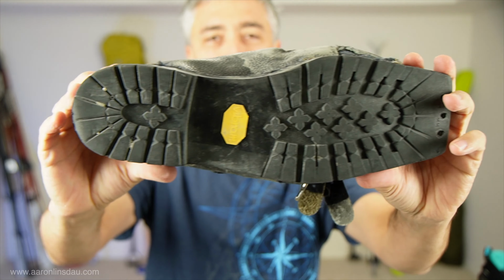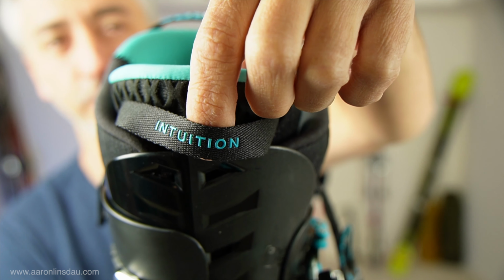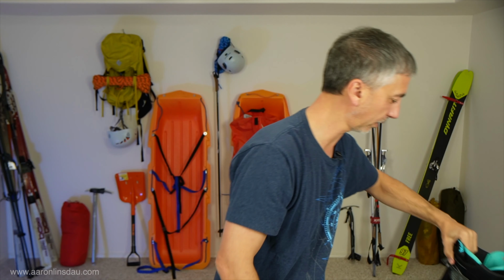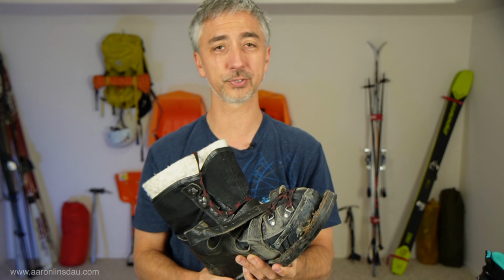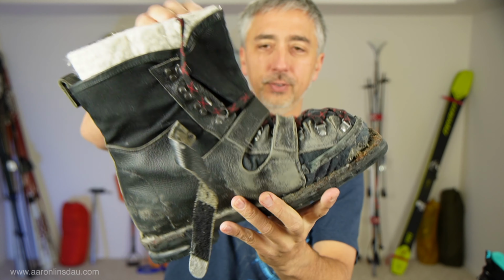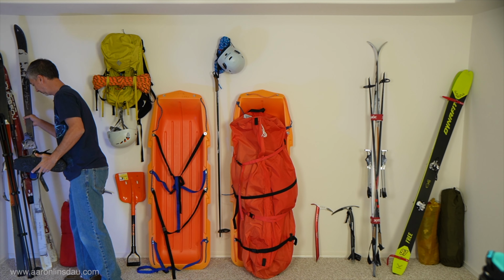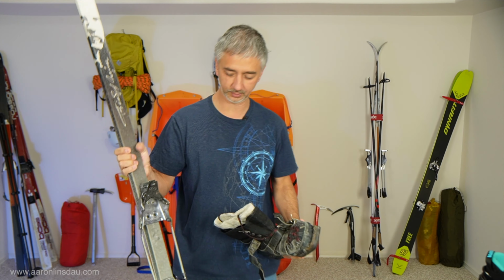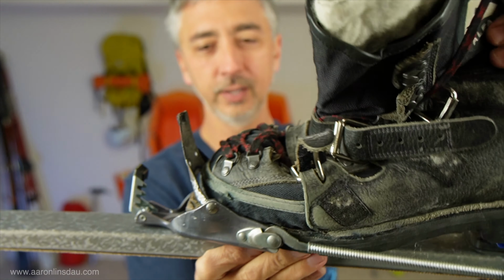Ski Trekking 3-Pin Cross Country Boots Alfa Mordre Boots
📖 Get My Free Thriller Book *Black Ice* Now

I show you the Alfa Mordre Ski boots i used on my Greenland expedition. These boots have nearly 2,000 miles (3,218 km) on them.

Greenland expedition book

► BOOKS
50 Jackson Hole Photography Hotspots
Lost at Windy Corner
Mountaineering: The Freedom of the Hills
The Most Crucial Knots to Know

► SHOWS
World Beyond at Amazon
Antarctic Tears film